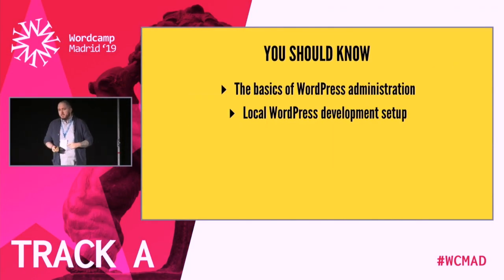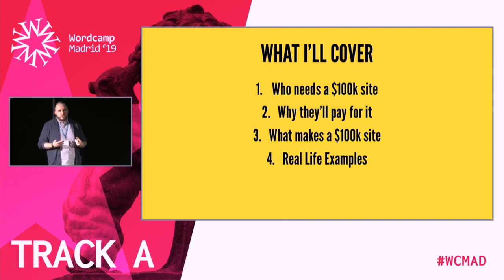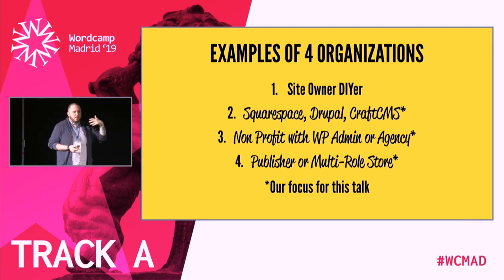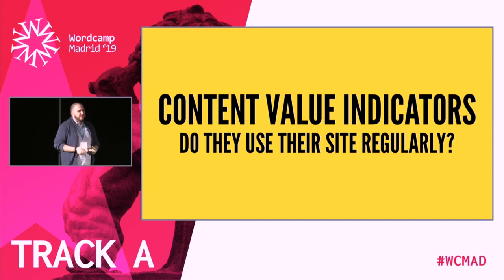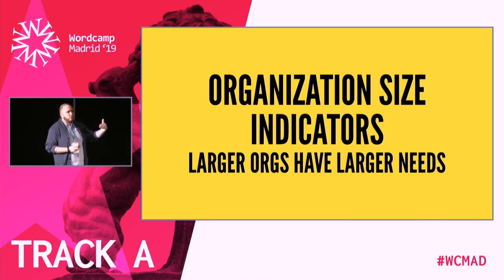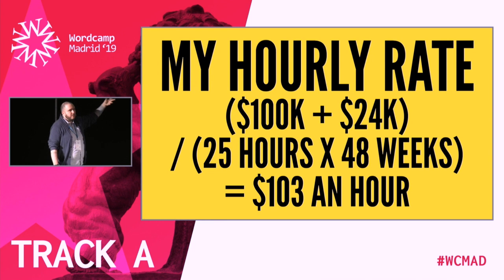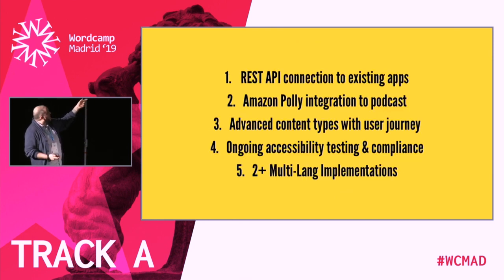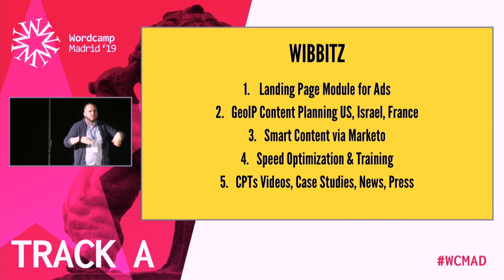Victor M Ramirez: What Does a $100,000 WordPress Website Look Like?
Before joining Dow Jones as a Lead Software Engineer, I built almost a dozen websites valued at over $100,000 each. Many people asked me how I did this and what I included. They’re surprised to learn it wasn’t just code.
I’ll cover case studies as a teaser – MakerBot.com, TodayTix.com, Wibbitz.com.
From speaking to hundreds of biz owners I have created a blueprint for building sites for small biz that have $100k in value (that they have not even thought of). I will share the blueprint in a non-technical & technical way.
Example: Website support feedback loops. Immediate feedback on support submissions, ticket tracking, CRM integration, & More.
Key Takeaway: How to build & sell websites beyond just a WordPress install and deliver up to $100,000 in value.
This is for people trying to sell these sites or business owners trying to understand what a $100k site looks like.